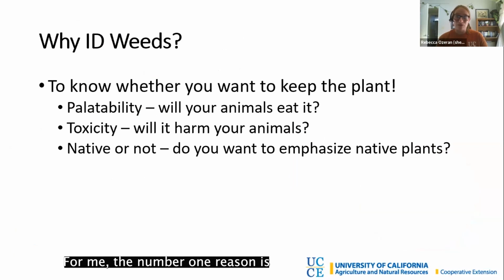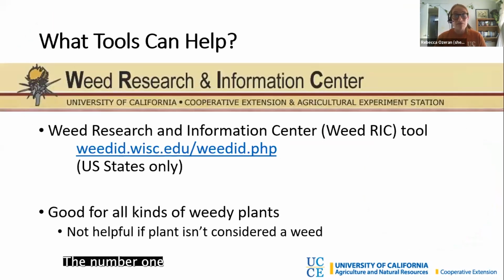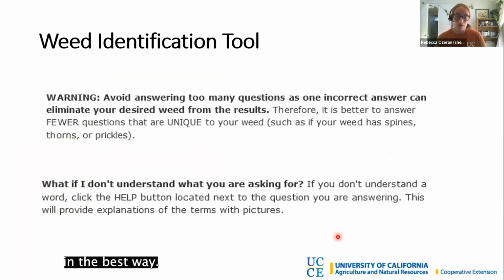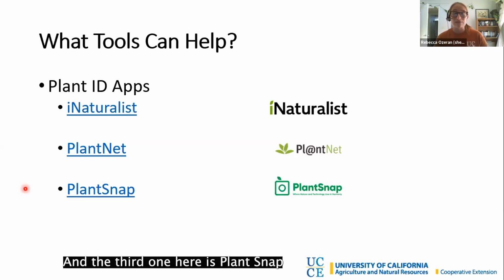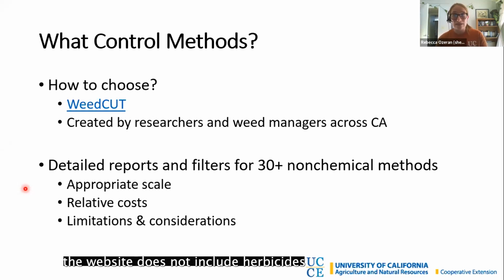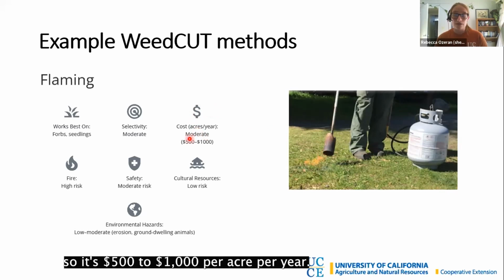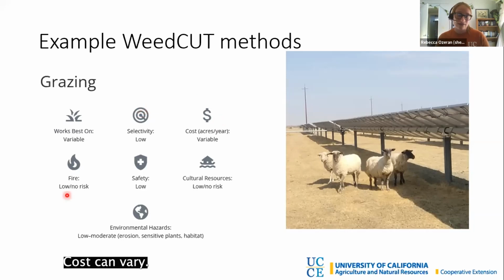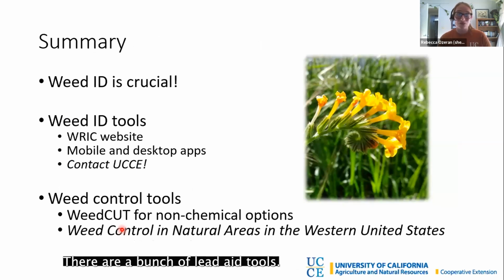Managing Land & Livestock on Small Acreages: Weed Identification & Management with Rebecca Ozeran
UC ANR's Rebecca Ozeran presents a lecture on common weed species that plague California farmers and offers tips on a variety of digital tools that can be used in identifying and managing them.

This lecture should be followed by the "Considerations of Herbicide Selection with Devii Rao" lecture in this playlist. Viewers are encouraged to watch these videos in sequential order for maximum effect.

This lecture is part of a series of videos presented in UC ANR's Managing Land & Livestock on Small Acreages Spring 2023 Webinar .